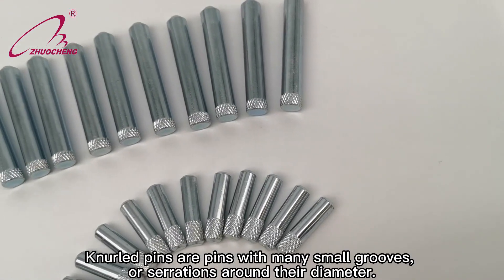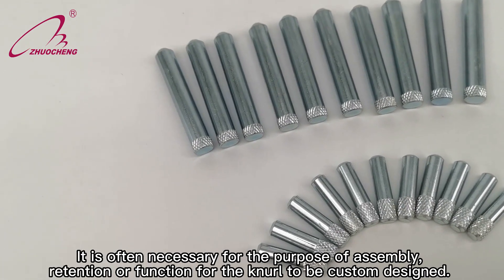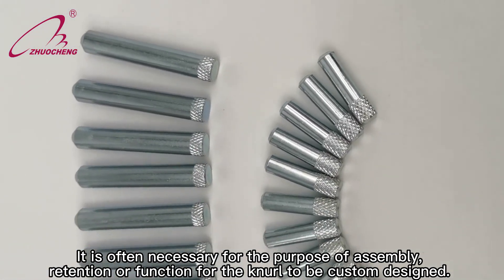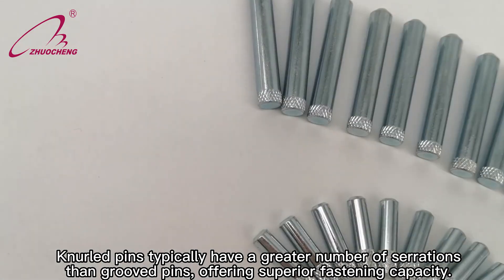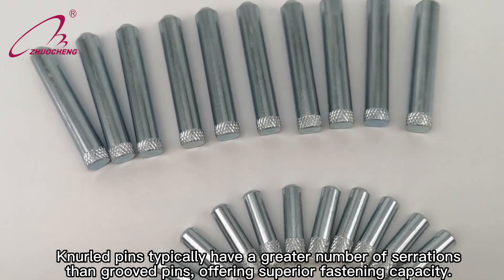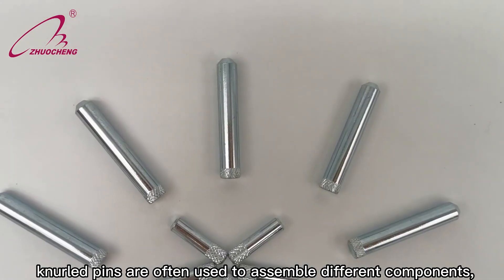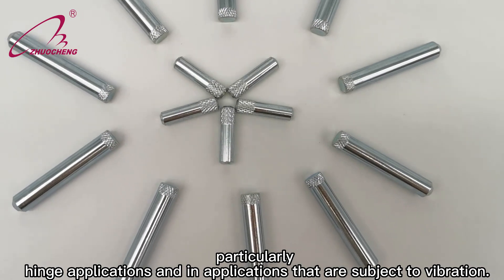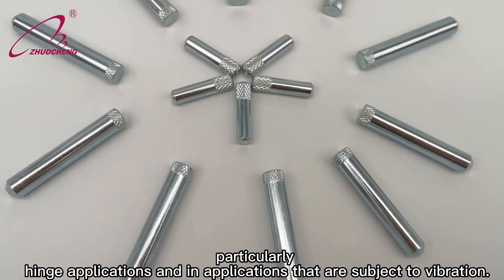16 reasons why knurled wheel pin is going to be BIG in 2023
16 reasons why knurled wheel pin is going to be BIG in 2023

Hey guys! Today I’m going to show you about 16 reasons why knurled wheel pin is going to be BIG in 2023.

Wuxi Zhuocheng Mechanical Components Co., Ltd. is established in 1993, and one group of manufacturing and selling professional fastener , and often make DIN, ANSI, BS, ISO, JIS standard and high quality and professional fastener products in industrial fields, also have a professional quality control in development, process and manufacturing of various non-standard fastener. At present we develop 10,000 kinds of non-standard fasteners. We have a long-term business cooperation relationship with many well-known multinational companies, and provide an OEM service for the middle- big business enterprise. The products have already exported to the Unite States, Germany, England, Canada, Italy, Japanese etc.